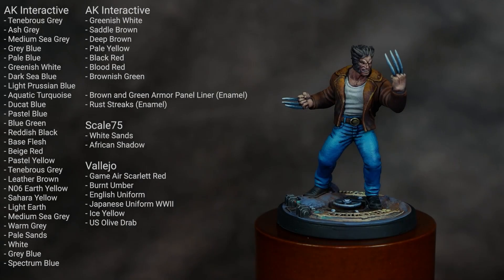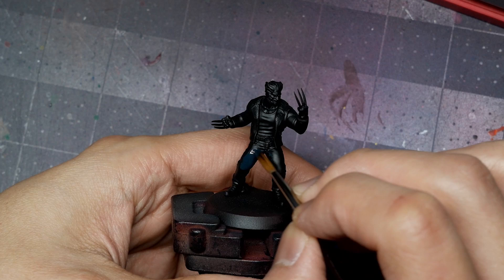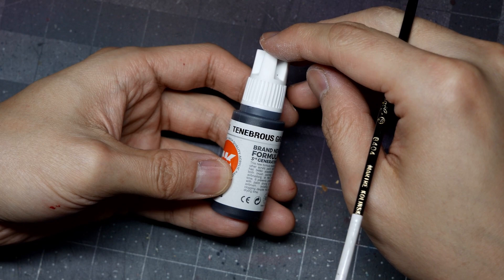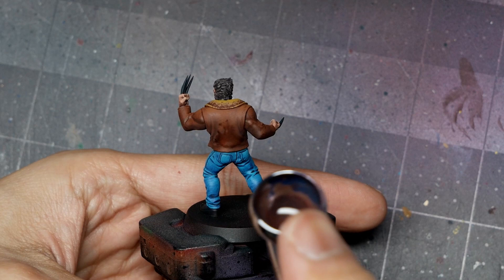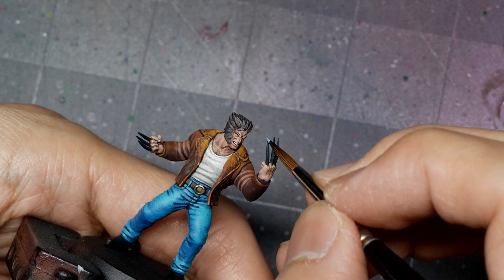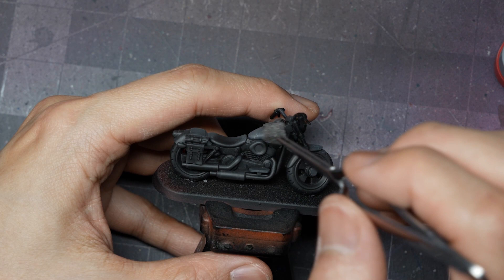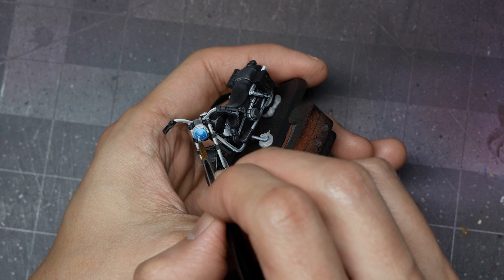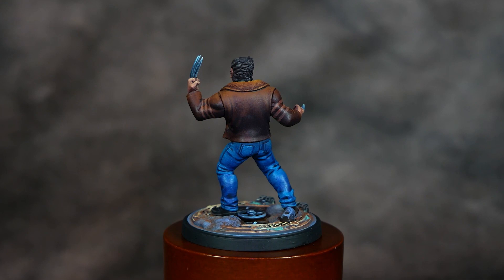How To Paint MCP Rivals Logan | Hobby Tutorial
In this video, I take you through how to paint Rivals Logan (and his motorcycle) from Marvel Crisis Protocol.

Timestamps

0:00 - Colors List
0:31 - Intro and Prep

Logan
3:06 - Jean(!)s
5:02 - Skin
6:24 - Eyes and Teeth
7:05 - Hair
8:08 - Shirt
9:48 - Jacket
11:38 - Belt Buckle
12:54 - Claws
11:35 - Shoes
13:54 - Base Copper NMM
15:06 - Final Airbrush Nuance

Bike
15:39 - Armor
16:21 - Chrome
18:29 - Headlights and Tail Lights
20:00 - Leather Seat and Satchels
20:15 - Rucksack
20:35 - Newspapers
21:51 - Enamels (Panel Lining and Rust)

22:39 - Completed Model Turnaround (Logan)
23:06 - Completed Model Turnaround (Bike)